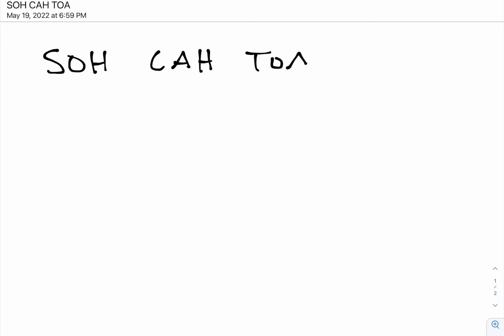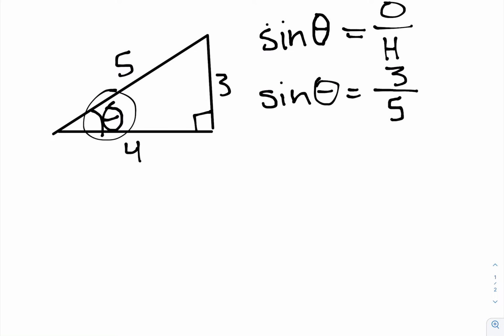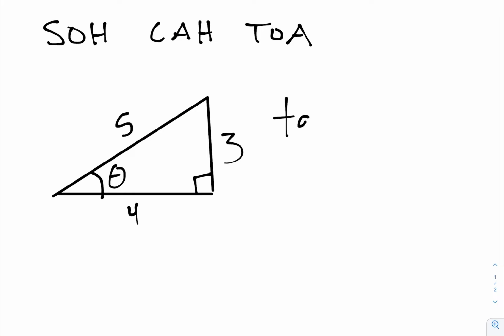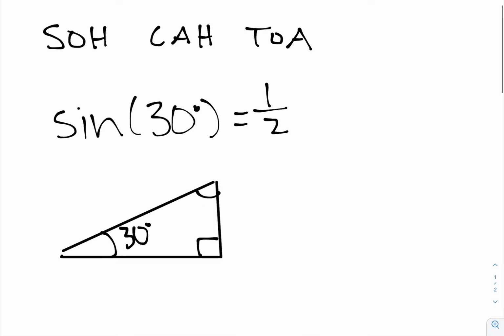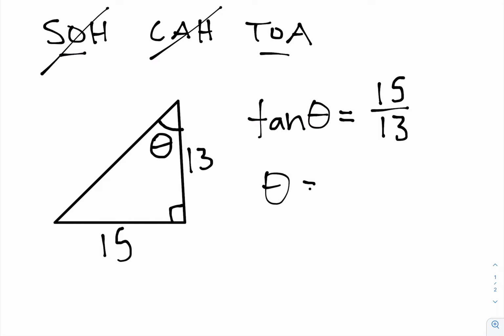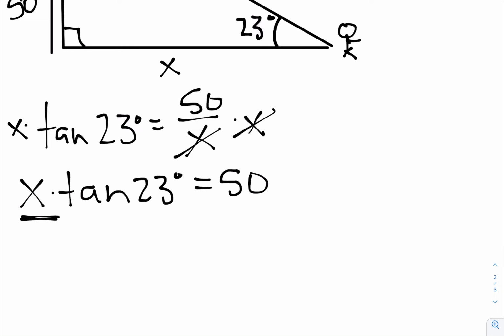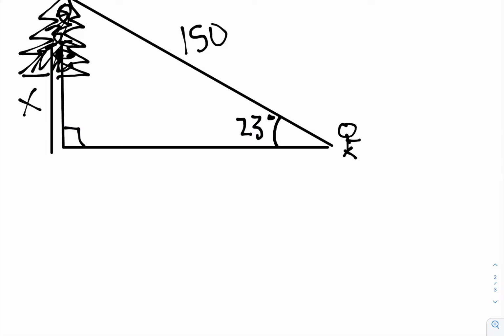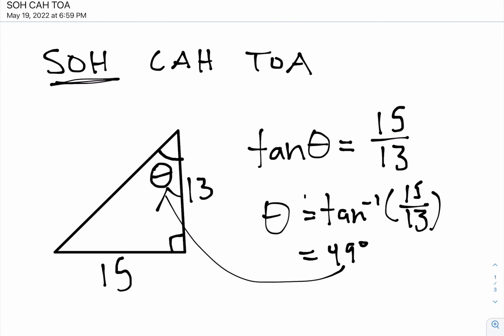SOH CAH TOA